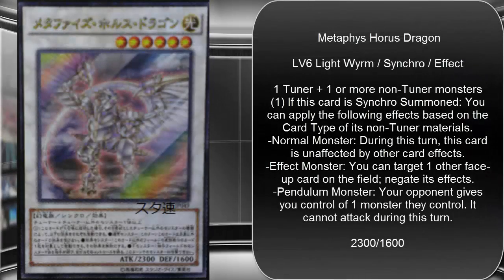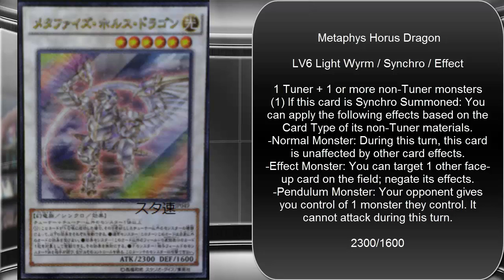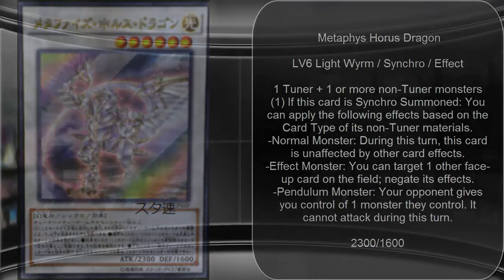Horus is a Synchro Monster? - Metaphys Horus Dragon Discussion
Looks like we have a new version of Horus the Black Flame Dragon as a level 6 synchro monster. What do you all think of this card? I hope to see more older monster return like this in the future. I hope you all enjoy the video!

Part of The Duelist Alliance